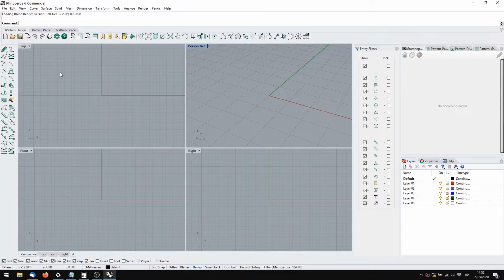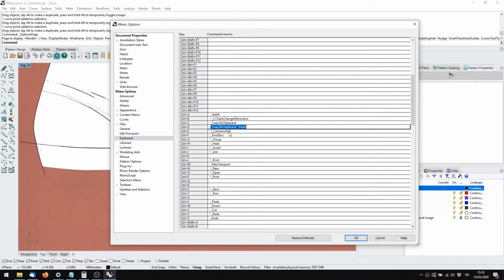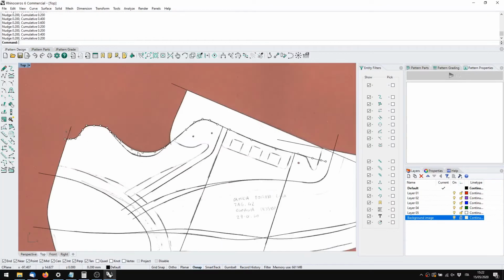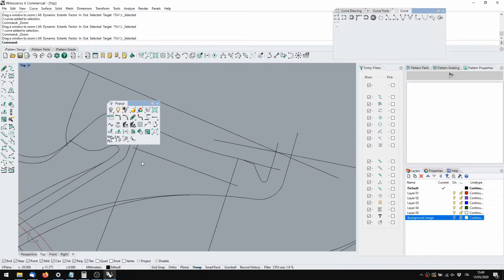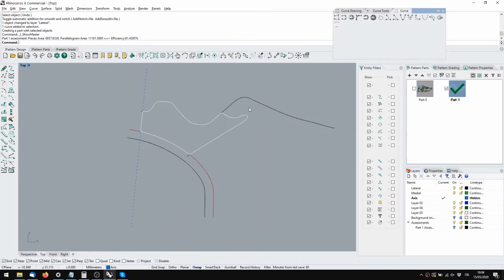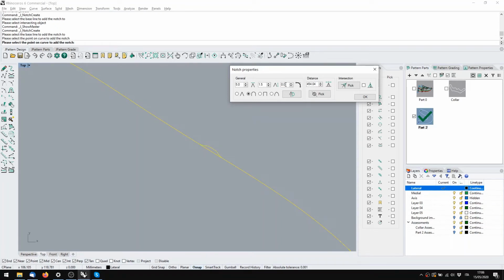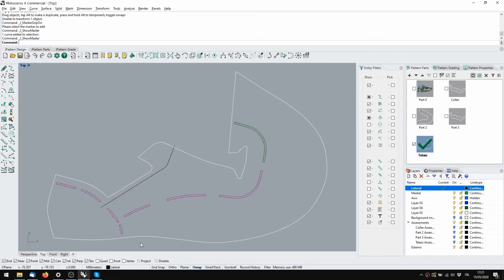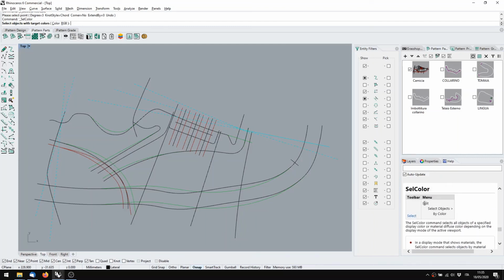Jevero full shoe tutorial - Part 1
In this tutorial we are covering Rhino and Jevero workflows that are useful to speed up the work.

Jevero is a plugin for McNeel Rhinoceros 5 and 6 dedicated to shoe pattern engineering.